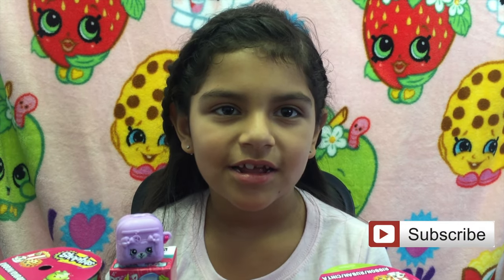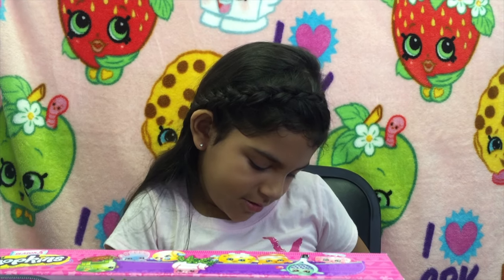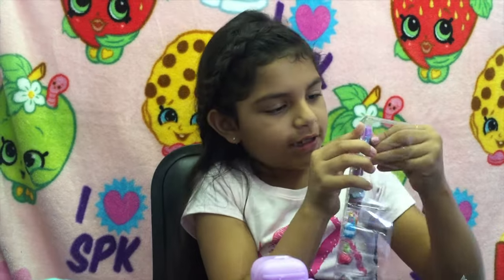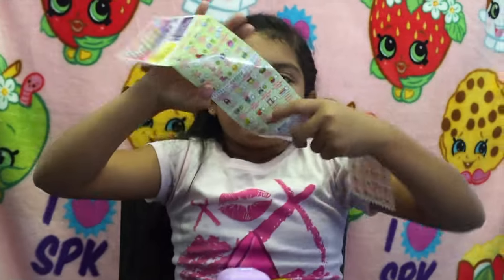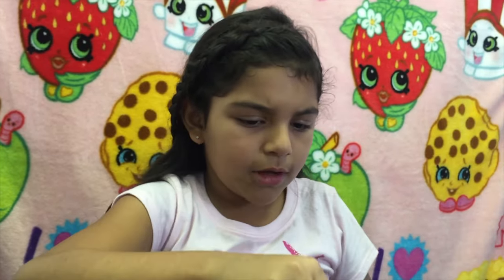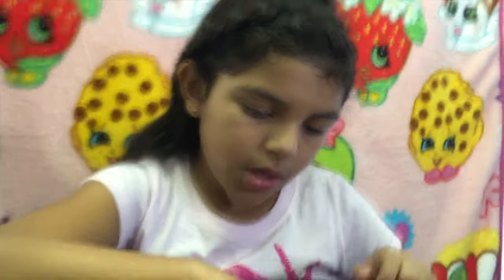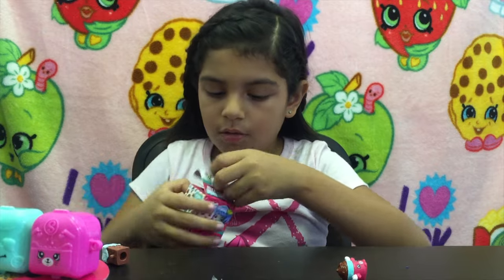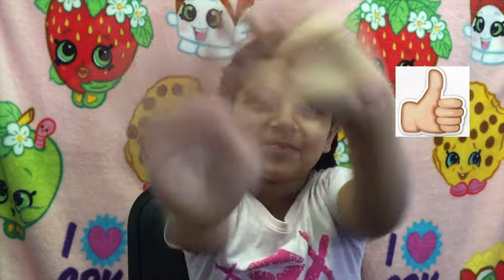Chikadee's Surprises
Unwrapping Shopkins 20 pack, mini mixies, and Shopkins Ribbon